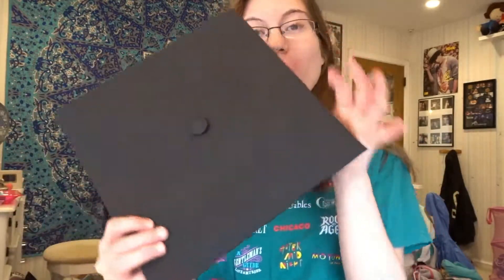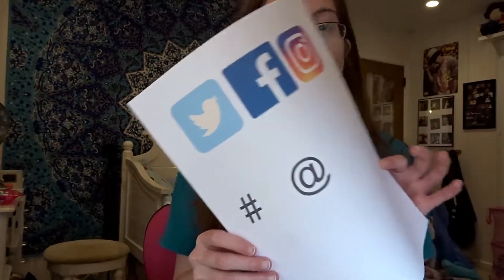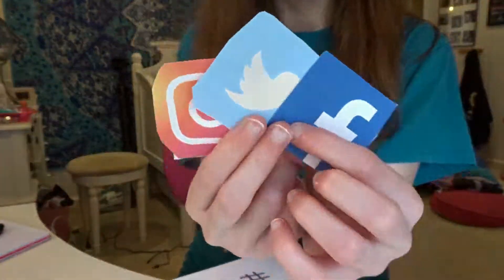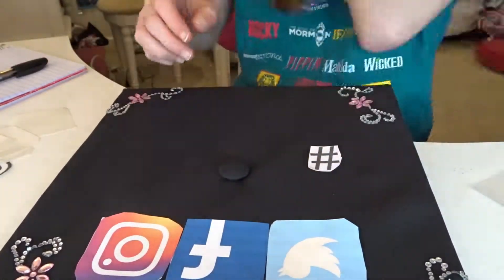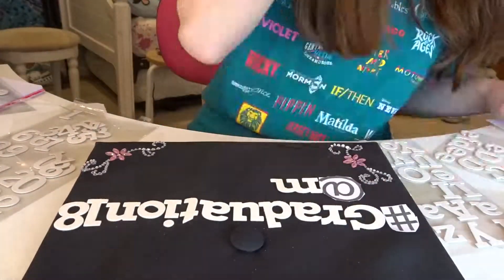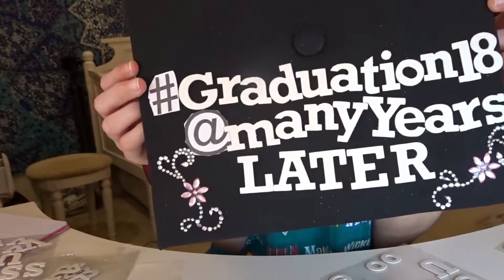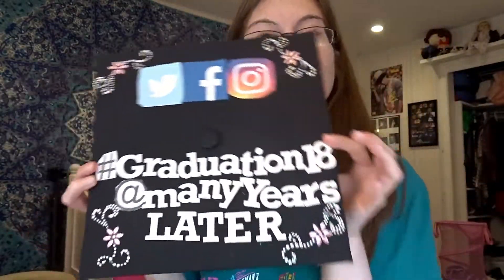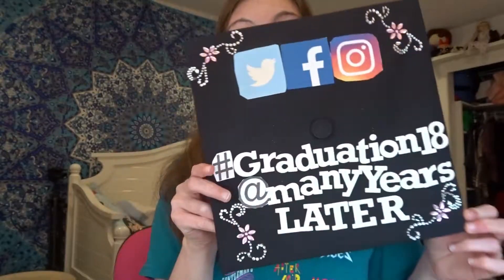DIY Graduation Cap 2018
This week video I am DIY my graduation cap for 2018!!

Editing hacks/green screen transitons used from

Edit: Imovie & Wondershare filorma
Film: Cannon t5i 18-55mm lens
Vlogs: Sonyhx80
xoxo Esther